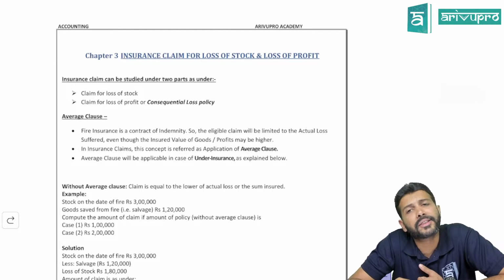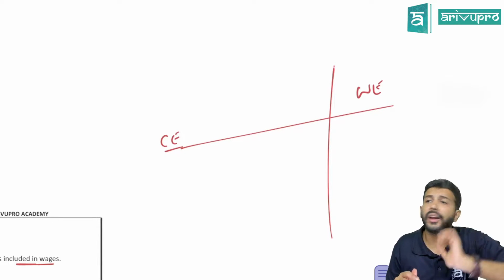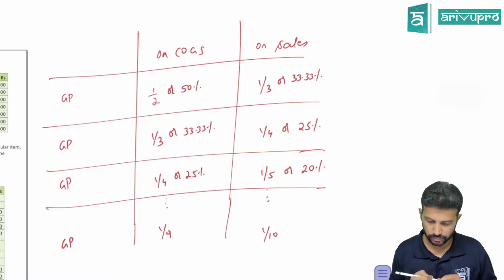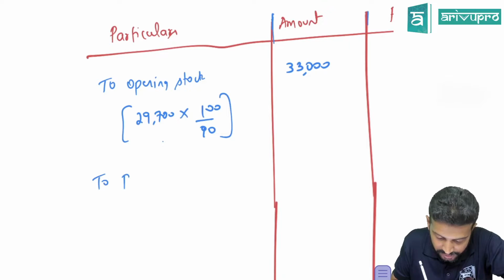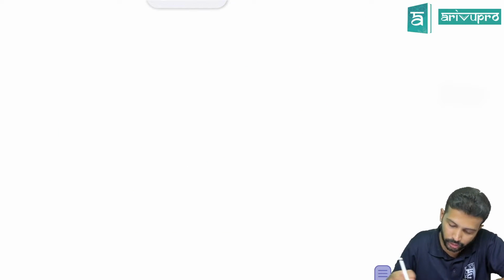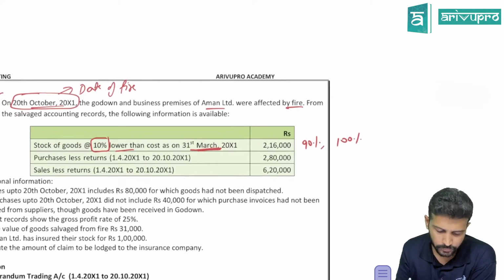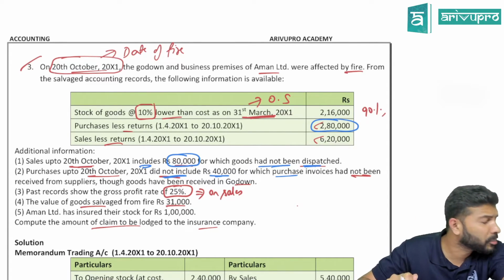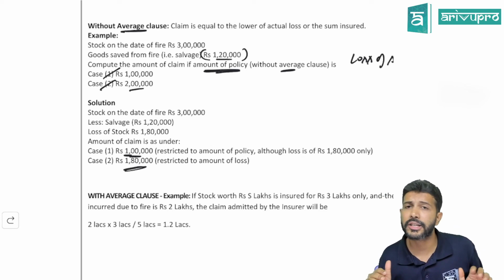Insurance Claim for loss of stock CA Inter | Accounting | English | CA Sandesh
This video is for Course on Topic explains, Insurance Claim for loss of stock CA Inter in English

Course: CA Intermediate
Subject: Accounting
Topic: Insurance Claim for loss of stock